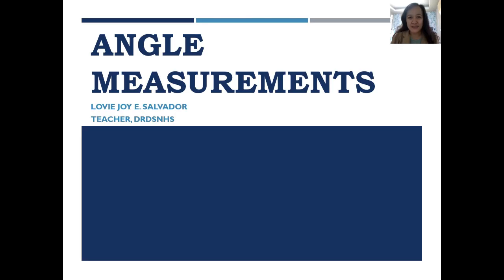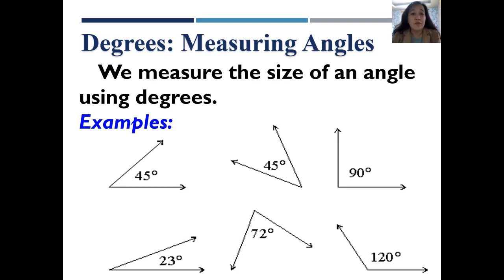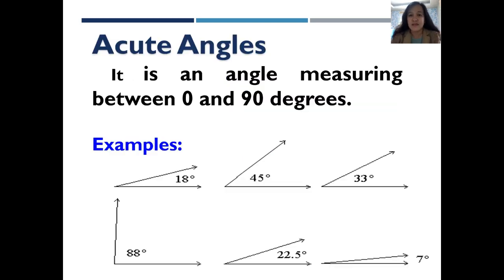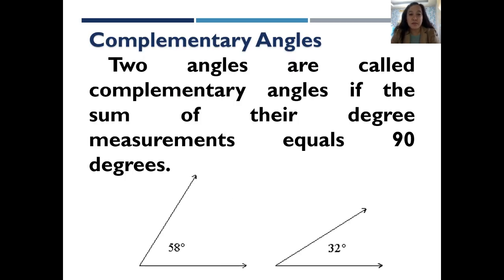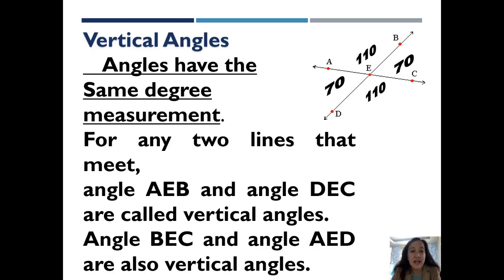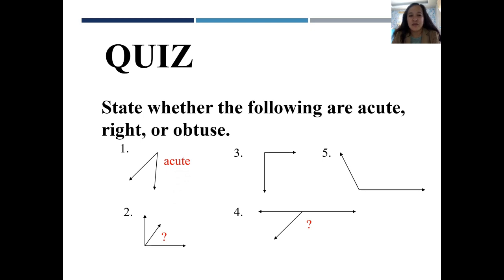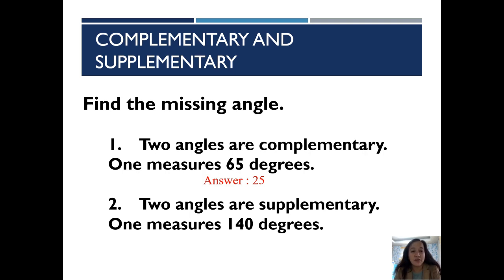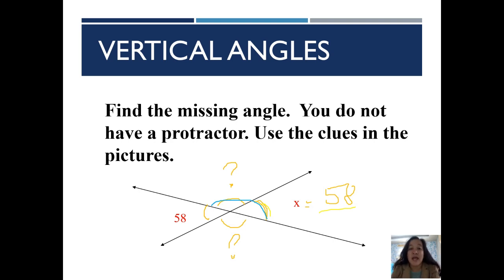ANGLE AND ANGLE PAIRS